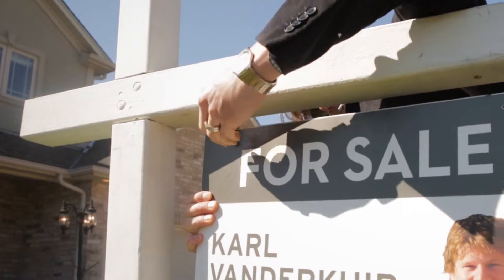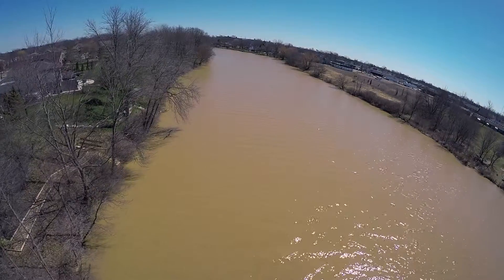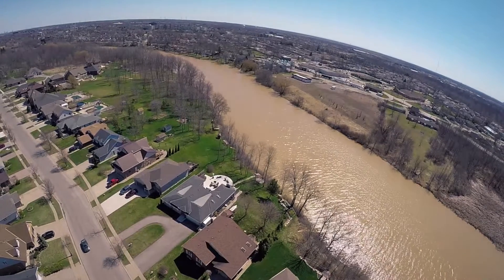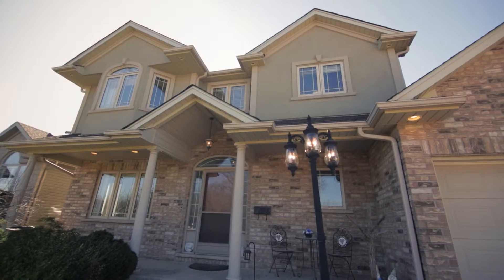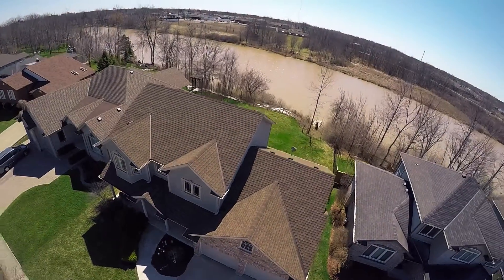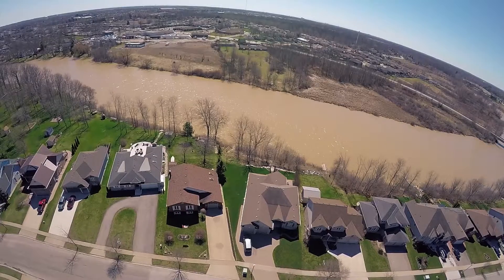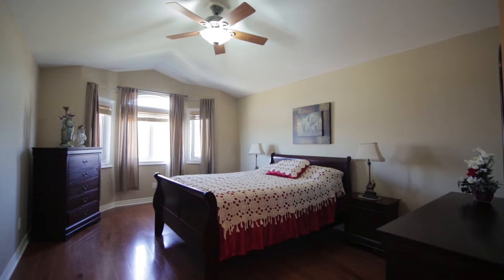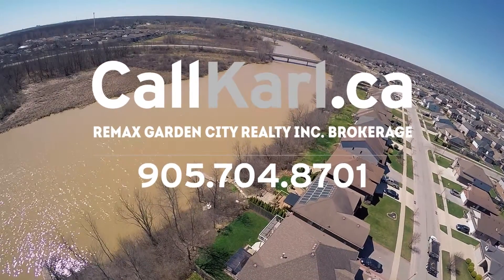138 Colbeck Drive, Welland